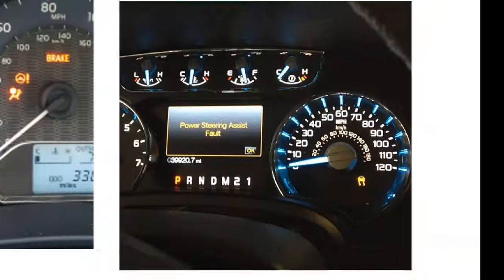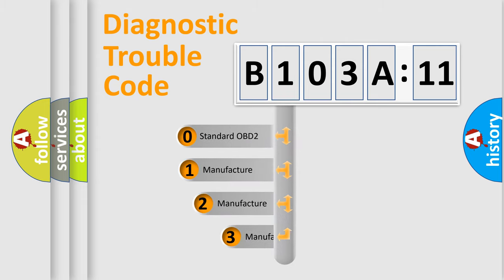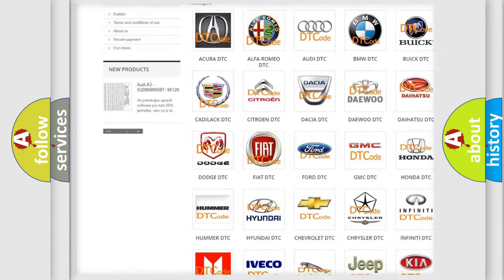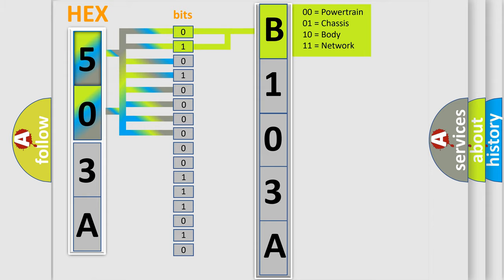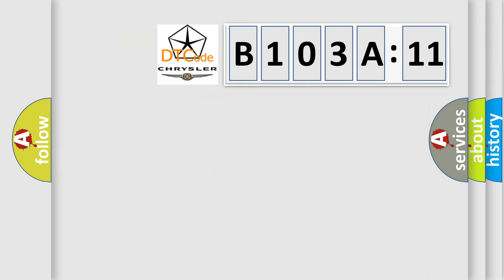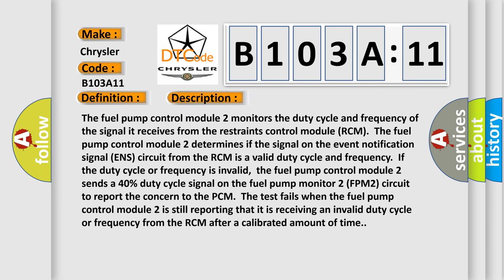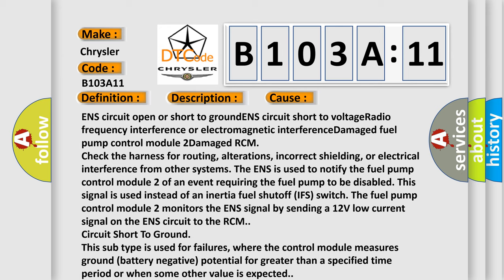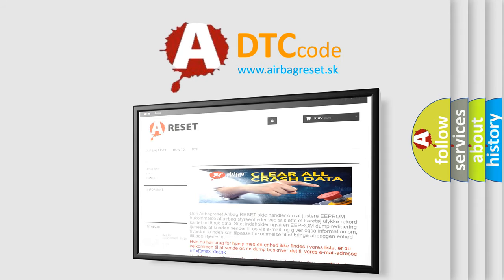DTC Chrysler B103A-11 Short Explanation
Contents:
0:21 Basic DTC analysis according to OBD2 protocol standard.
1:48 Insight into programming
2:58 A diagnostically understandable description of the Diagnostic Trouble Code
3:05 Basic error definition

Make:
Chrysler
Code:
B103A 11
Definition:
Lost Communication Between Fuel Pump Control Module B and Restraints Control Module
Description:
Cause:
ENS circuit open or short to groundENS circuit short to voltageRadio frequency interference or electromagnetic interferenceDamaged fuel pump control module 2Damaged RCM
Diagnosis:
Check the harness for routing, alterations, incorrect shielding, or electrical interference from other systems. The ENS is used to notify the fuel pump control module 2 of an event requiring the fuel pump to be disabled. This signal is used instead of an inertia fuel shutoff (IFS) switch. The fuel pump control module 2 monitors the ENS signal by sending a 12V low current signal on the ENS circuit to the RCM.